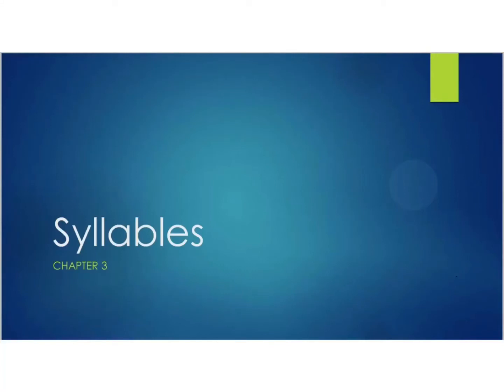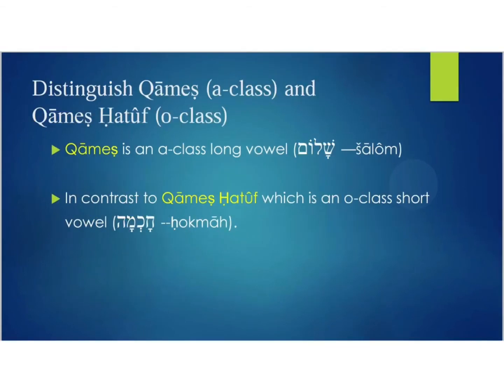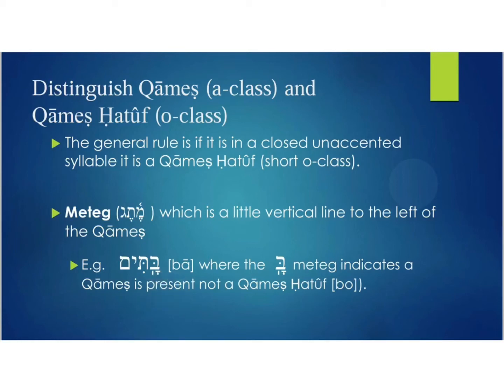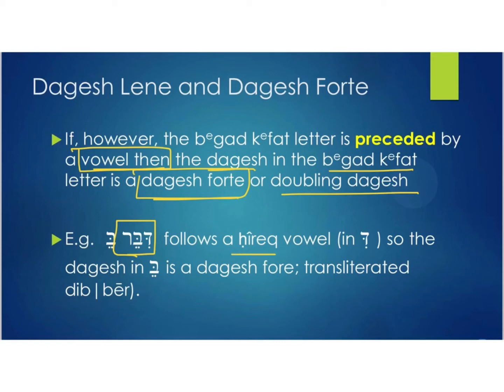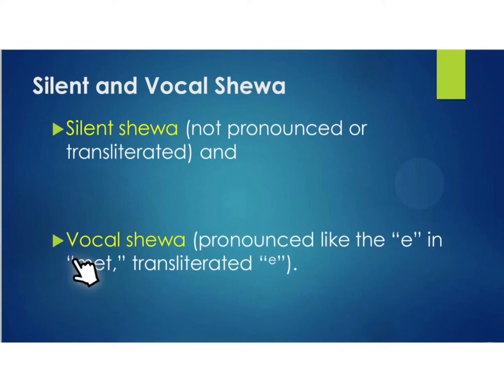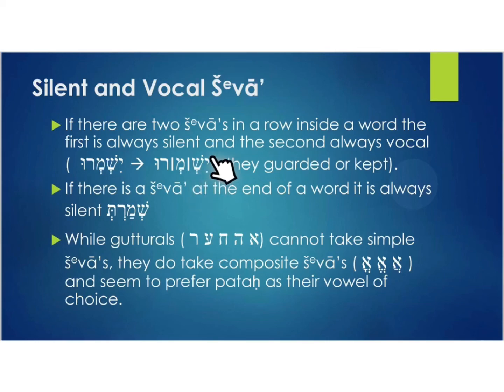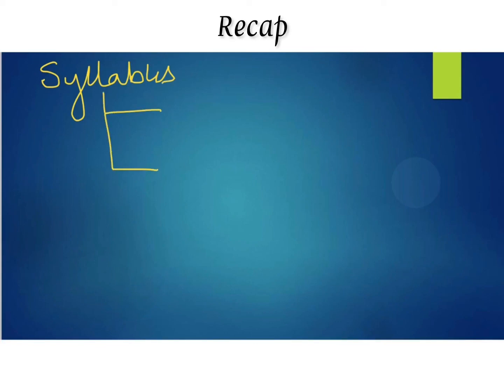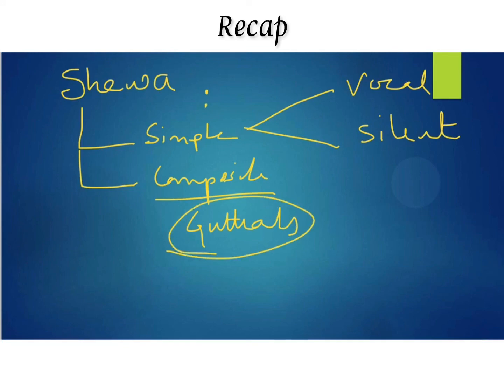Pronunciation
Syllable

Dagesh

Shewa